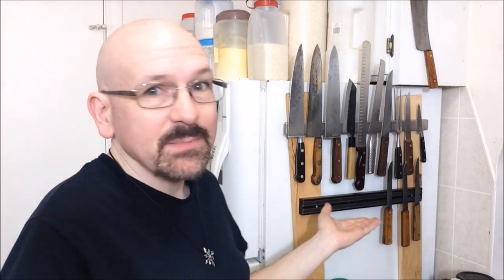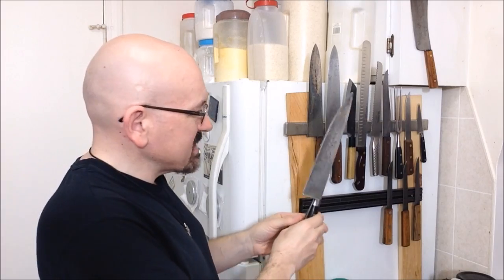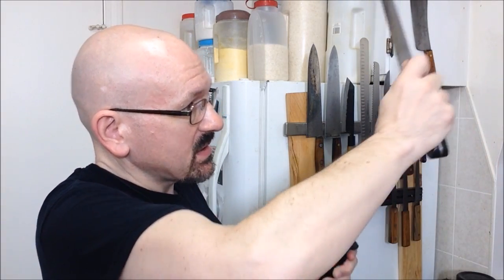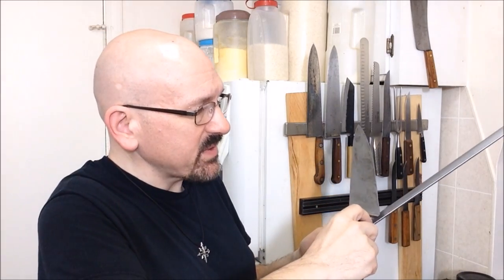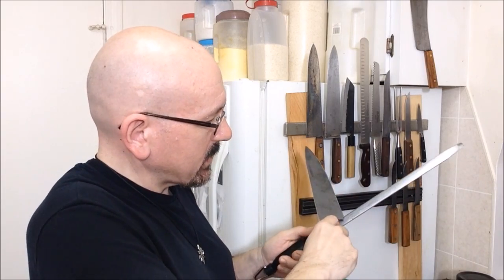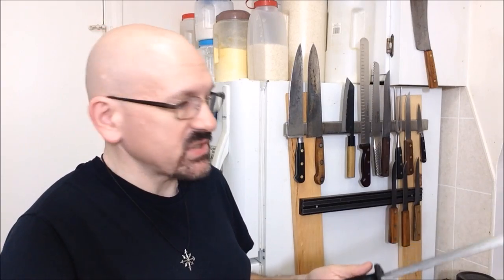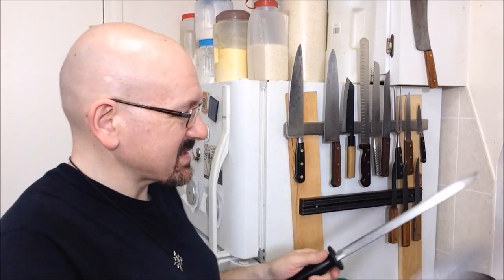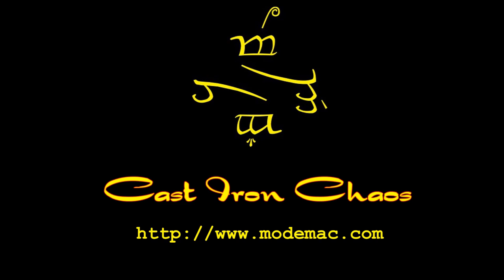Steeling Kitchen Knives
A few minor comments on the care and upkeep of kitchen knives.  There's nothing I could say here that could compare with the useful advice seen in hundreds of videos on sharpening knives.  I'm simply giving a couple of useful tips learned from experience.